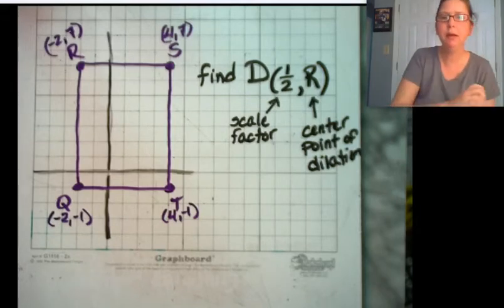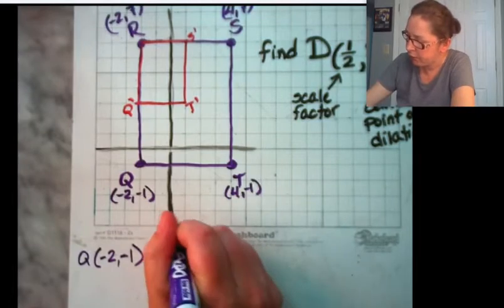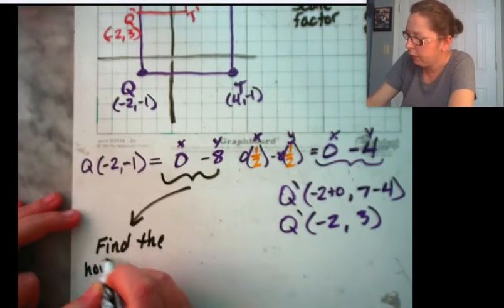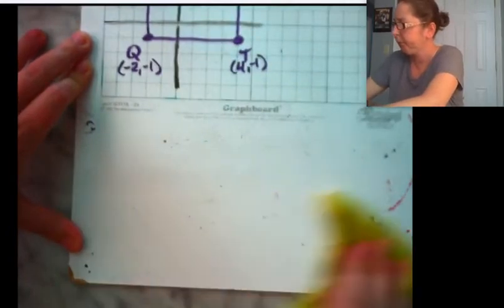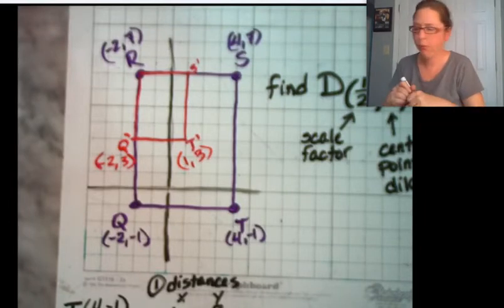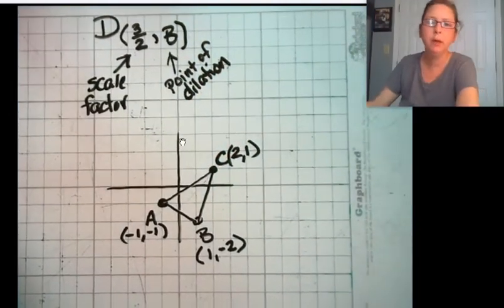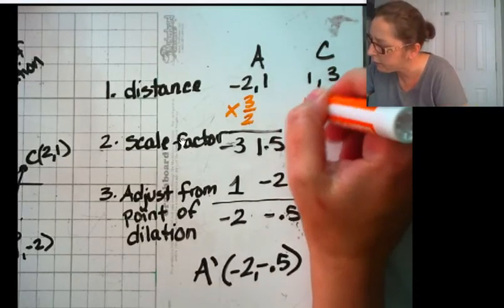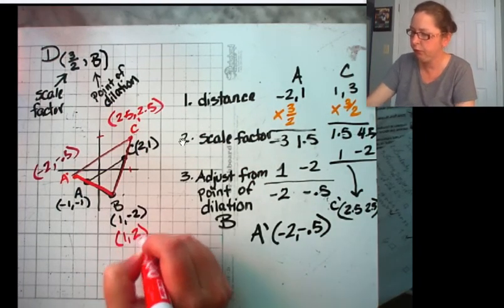Math 2 Unit 4 Lesson 2 Extension